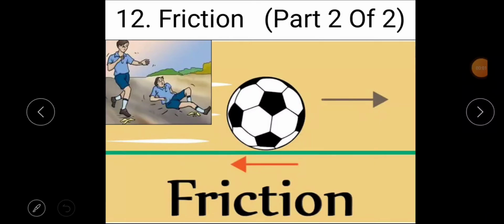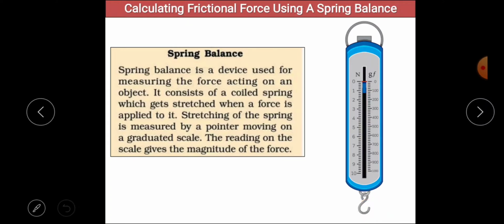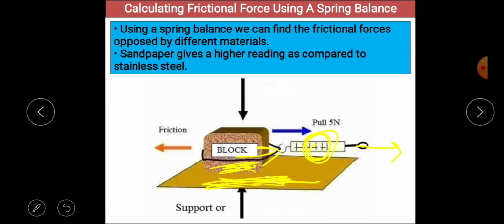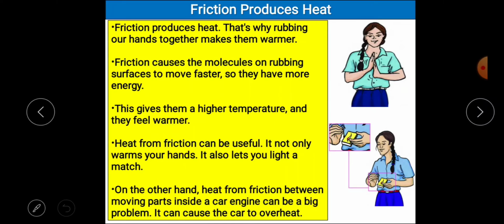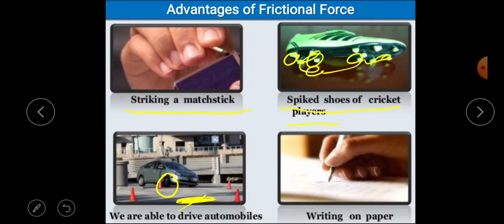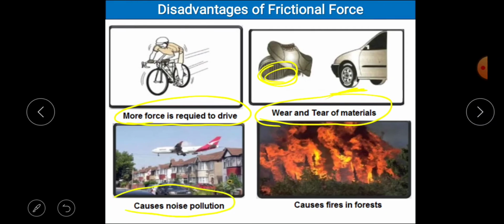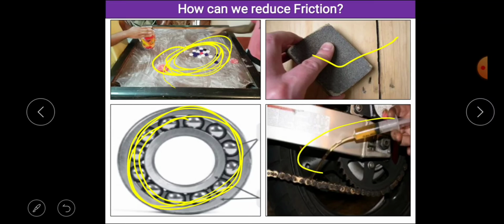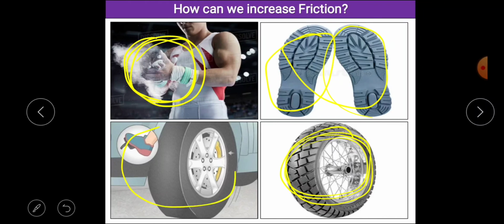Class 8: Friction (Part 2 Of 2)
NCERT Textbook chapter 12: Calculating frictional force with the help of spring balance, friction produces heat, advantages and disadvantages of friction, how to reduce and increase friction.